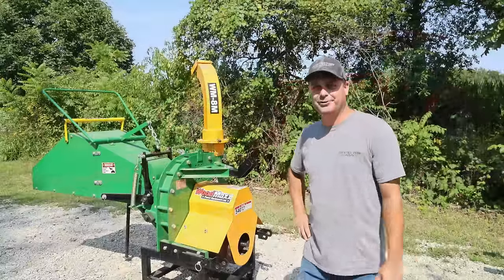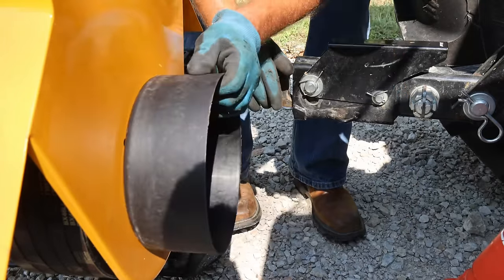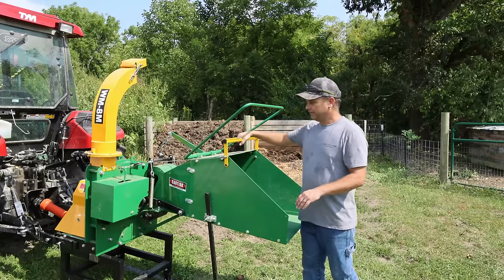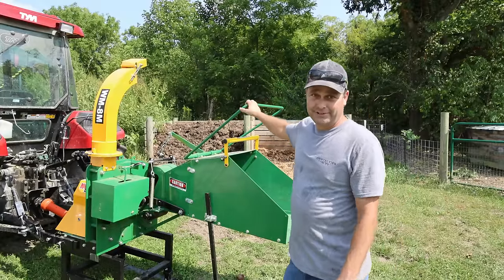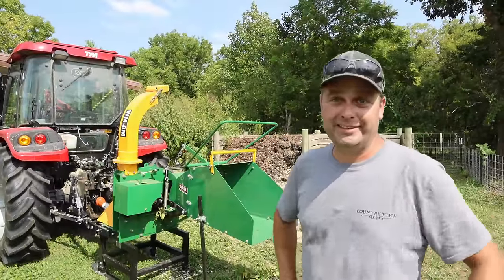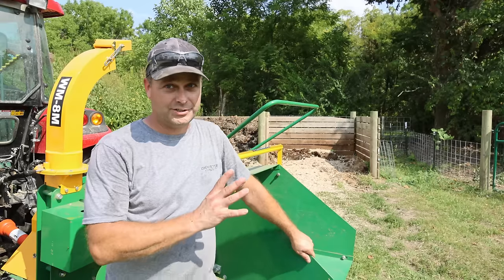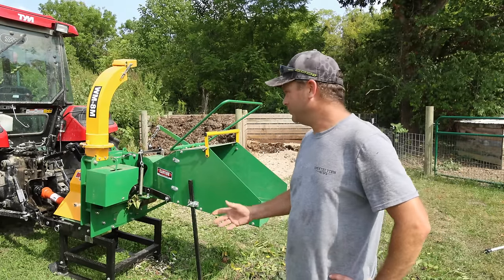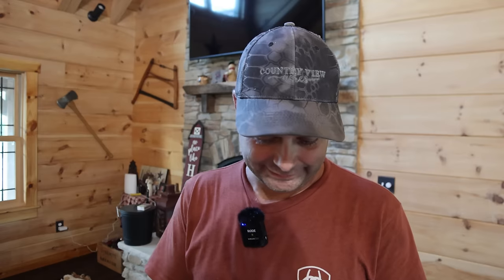I found this at an estate auction - WoodMaxx 8 inch Wood chipper. Plus Giveaway Winner Announcement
We got to test out my latest Auction Buy.  Hopefully it is as good a deal as I think it is.

Our Amazon Shop full of great Homesteading items: